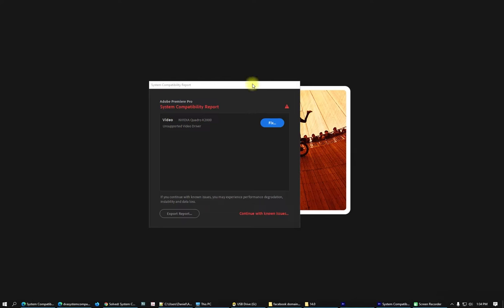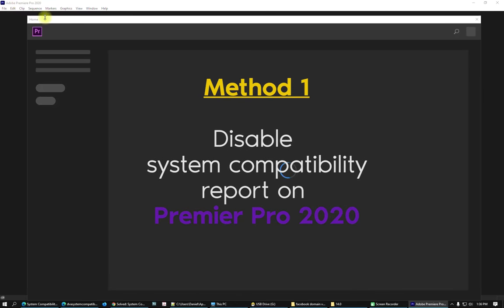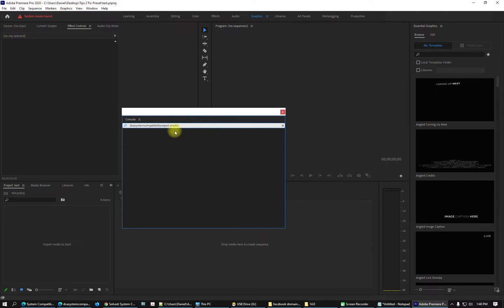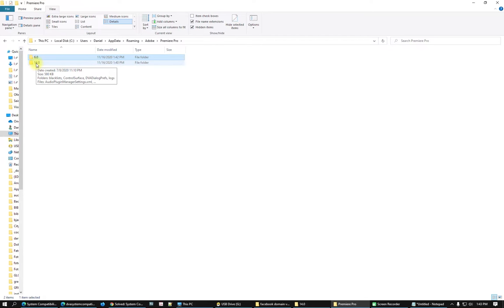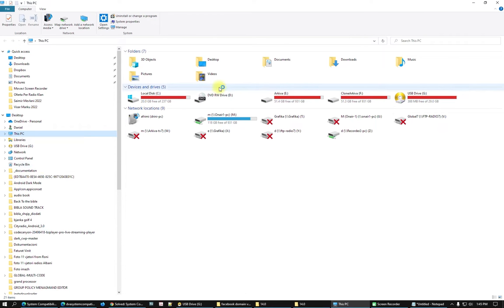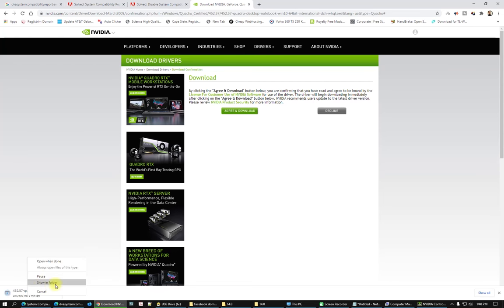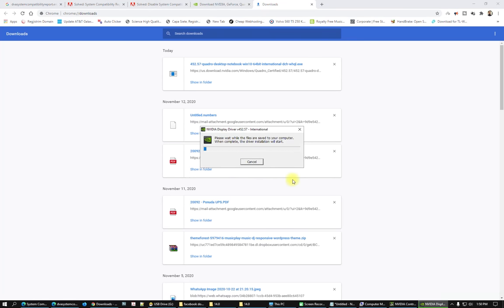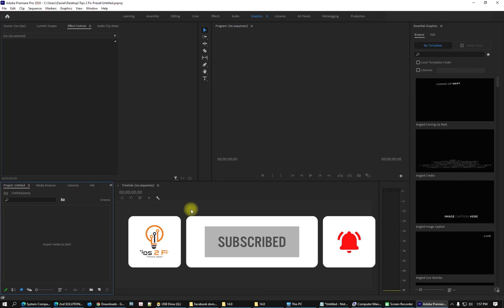How to Fix Adobe Premiere Pro System Compatibility Report 2020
Hello my friends if you are facing with this System Compatibility Report , Unsupported Video Driver
here In this video tutorial I will tell you how to deal with this problem in Adobe Premier Pro CC2020  and Adobe After Effects Pro CC 2020 include here also older versions for this Adobe Softwares.
Here I have used 3 methods how to deal , the best method is the one who fix the problem , updating your VGA Graphic Card Video drivers, but in any case if you cant update the driver for your reasons than here option 1 and option 2 its showing you how to deal with that report notification window.
Chapters:
00:00 Intro
01:33 Method 1 Disable System Compatibility Report On Preferences for Premier Pro CC2020
02:25 Method 2 Set (dvasystemcompatibilityreport.enable   false) For Premier Pro 2019 or older
03:34 Method 3 Edit Debug Database Manually
05:34 Fixed Permanently Update NVidia Quadro K2000 VGA Drivers from Device Manager
06:12 Install and update Drivers for Nvidia Quadro K2000 Drivers Download from official website.
09:46 Don't Forget to subscribe Tips 2 Fix

3. If you have in heart to gave something here it is the link for givers
How to Fix Adobe Premier Pro System Compatibility Report!
 @Adobe Creative Cloud   @Adobe Tutorials